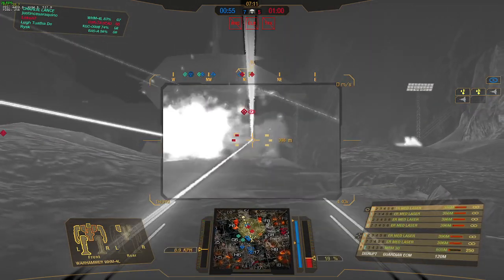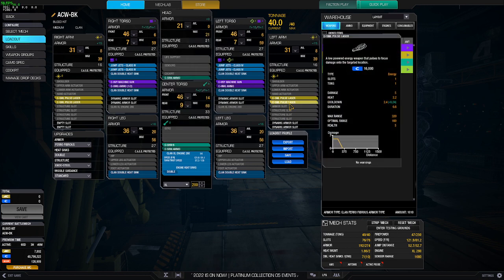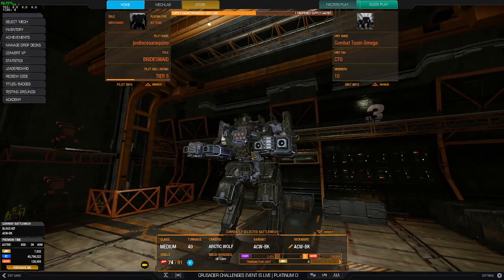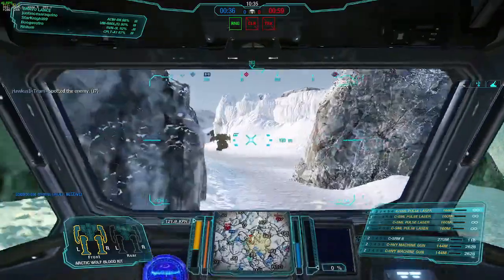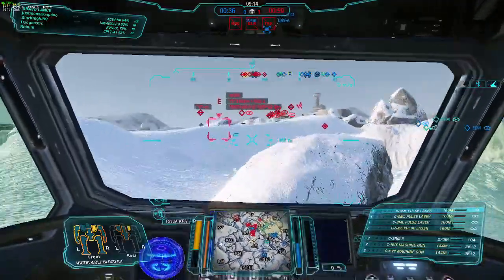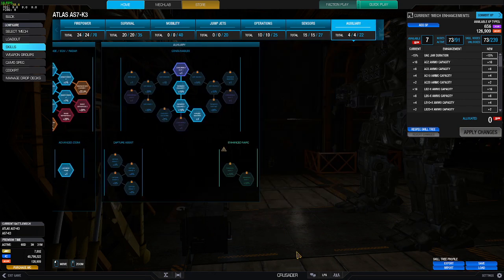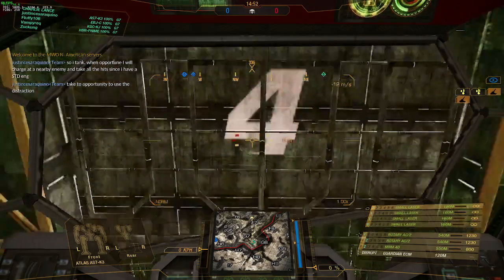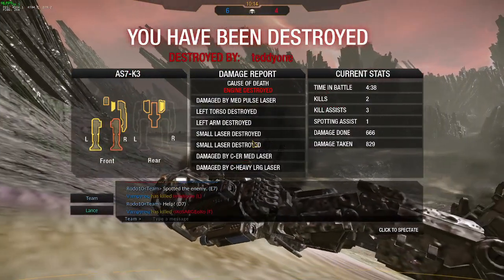2022 07 22 16 mostly losses and commentary